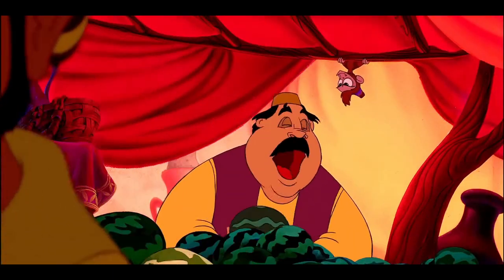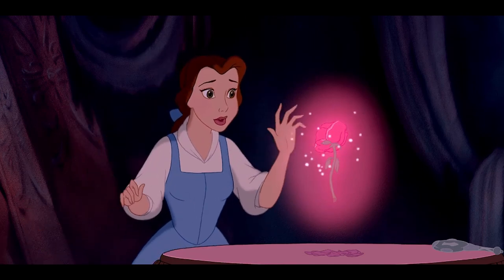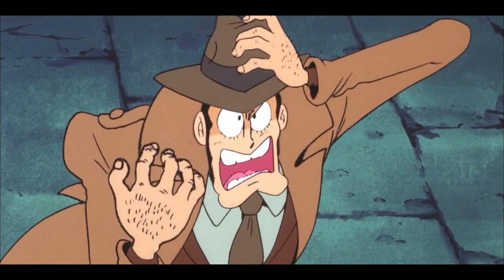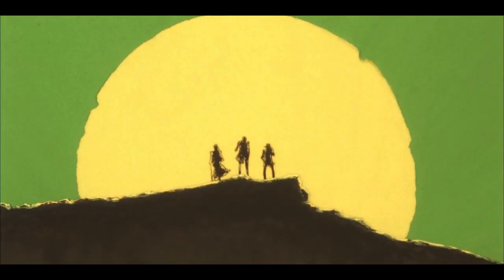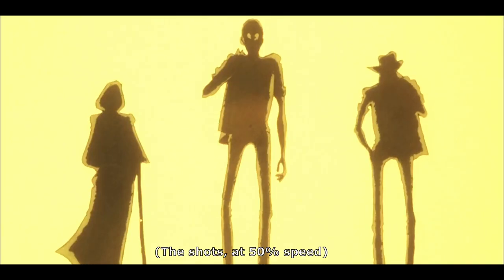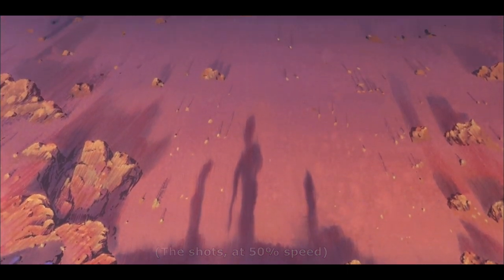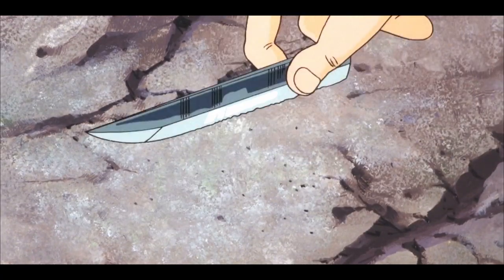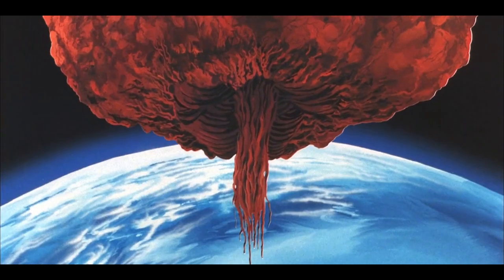Lupin III - Perfecting Limits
I will never stop talking about Lupin the 3rd on this website and you cannot stop me. So instead, I think you should enjoy this video where I talk about 1978's The Mystery of Mamo, a sci-fi adventure masterpiece that allows us to examine limited animation, one of Japan's greatest animation techniques and contributions to the medium.

Songs that play throughout the video (in order of appearance):

Theme From Lupin III '78 - Tokyo Brass Style

Angel Dance (More Lupintic version) - Yuji Ohno

Super Hero - Yuji Ohno